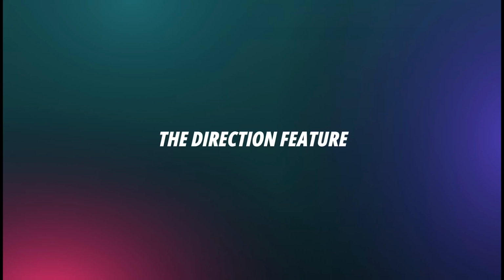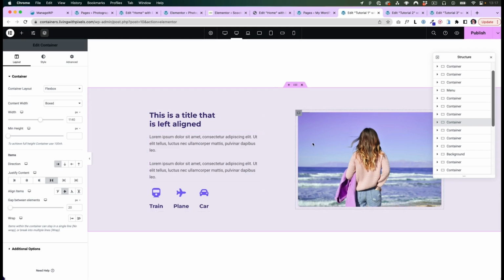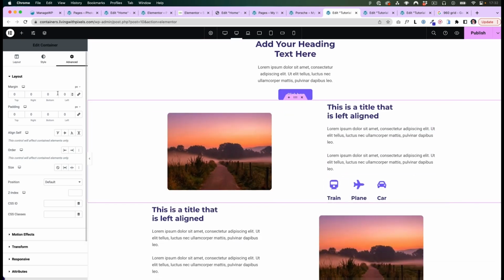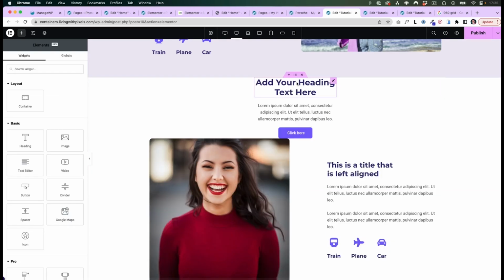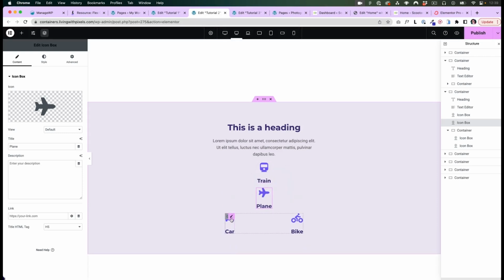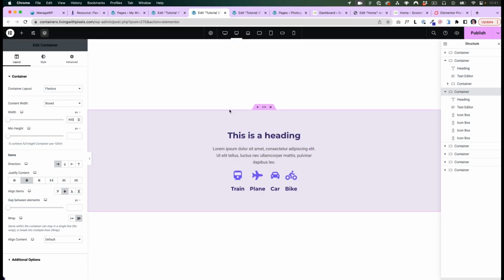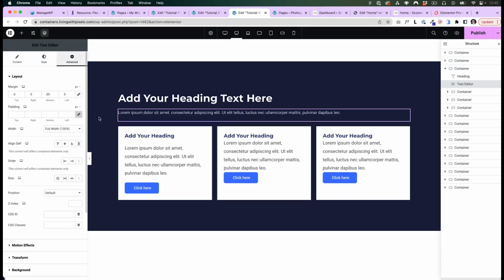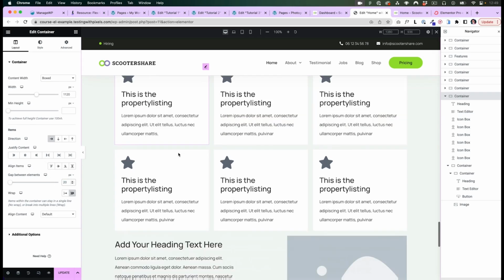Mastering the Container, Layout and Positioning in Elementor Pro 6 of 6